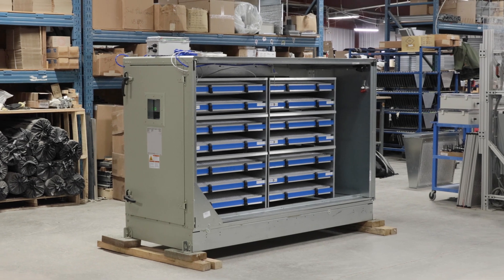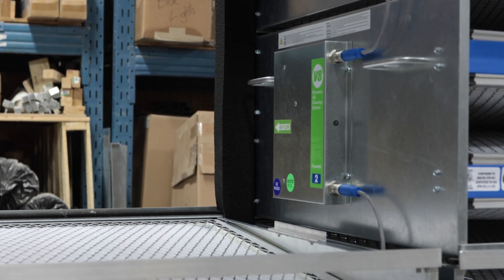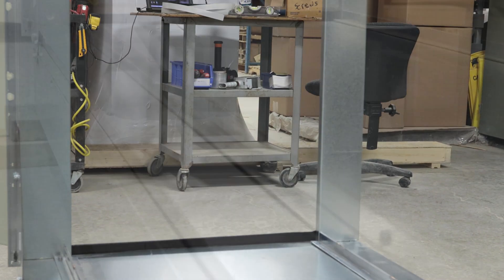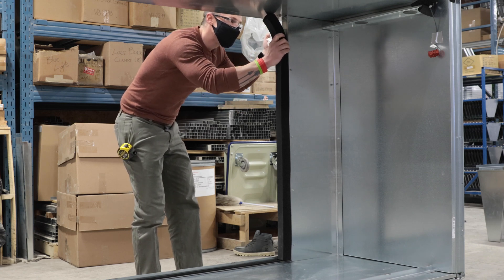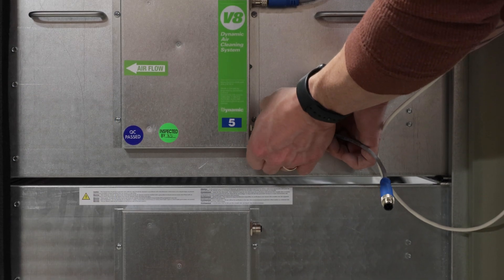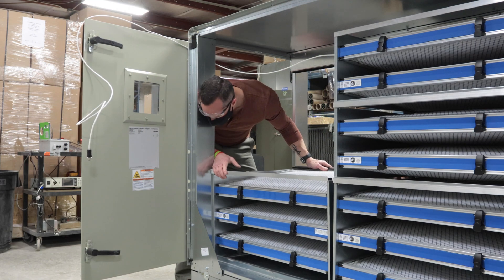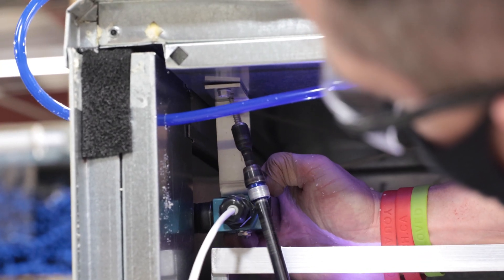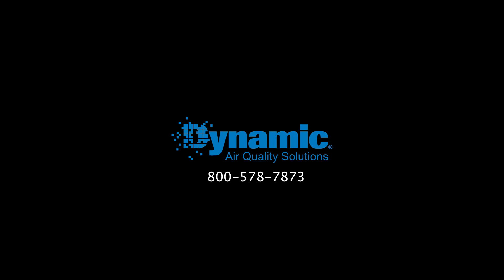Dynamic V8-SL Installation Video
This instructional video explains the field installation of a Dynamic V8-SL (Side-Load) Air Cleaning System.